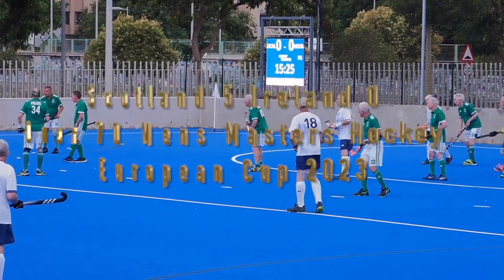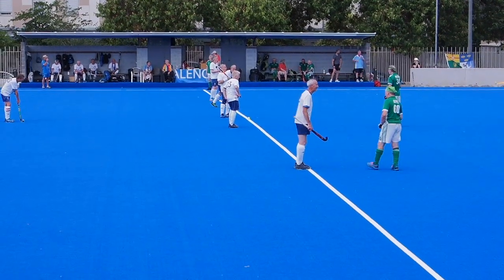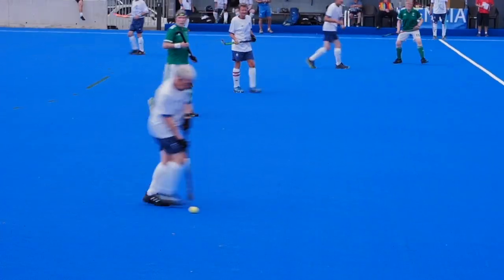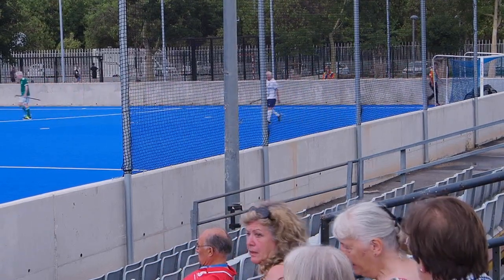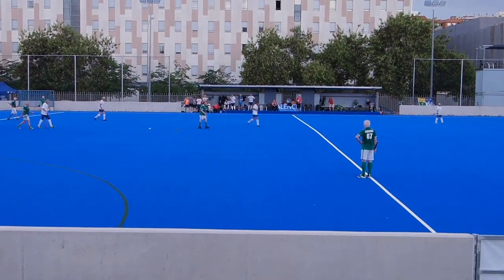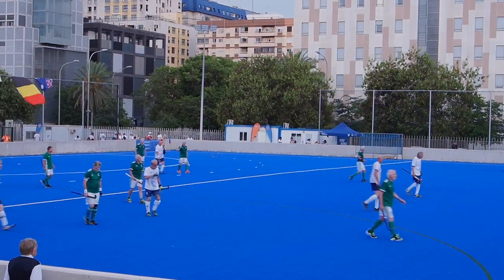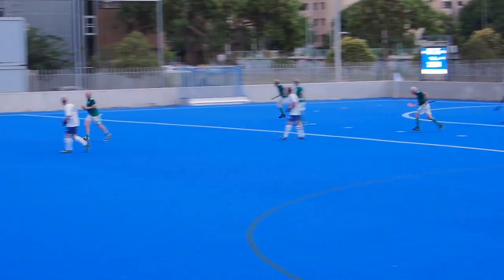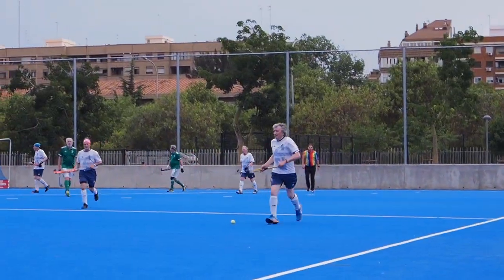Scotland v Ireland Over 70Mens Masters Hockey. European Cup, Valencia, Spain 2023.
Scotland looked lively from the start. they were fitter and faster than their Irish opponents. Glen Paton for Scotland lead the charge cutting through the Ireland defence a couple of times and making or setting up goals.